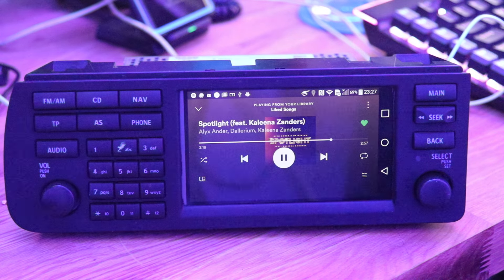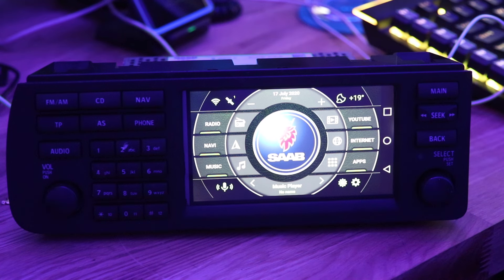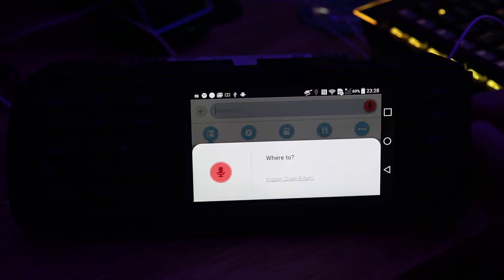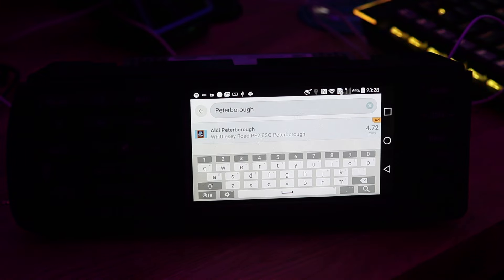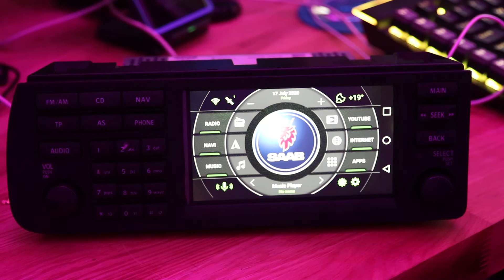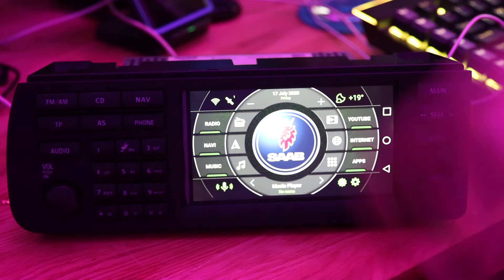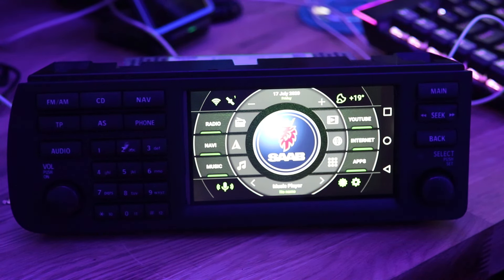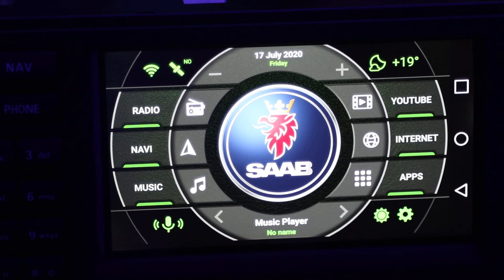Saab 9-3 2003 - 2006 Custom ICM3 Head Unit that Anyone Can Install Quickly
This is an old video and this device has since evolved. Please check my videos for later videos

I designed an upgraded Saab ICM3 to sidestep the nightmarish issue of replacing the radio in the Saab 9-3s made between 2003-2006 which notoriously have no simple way of installing an aftermarket unit.